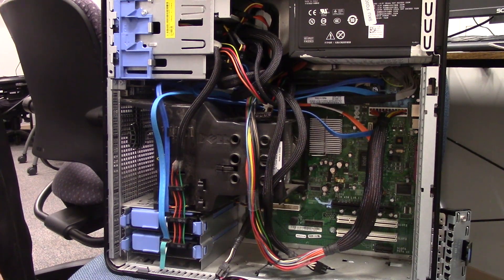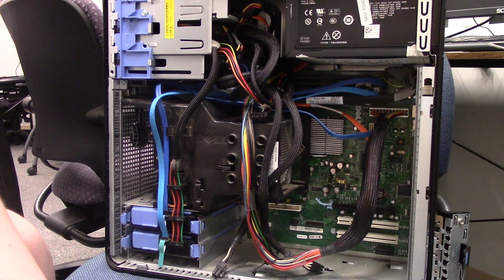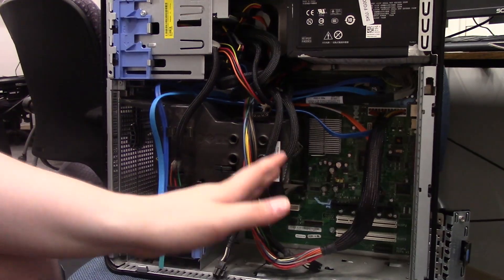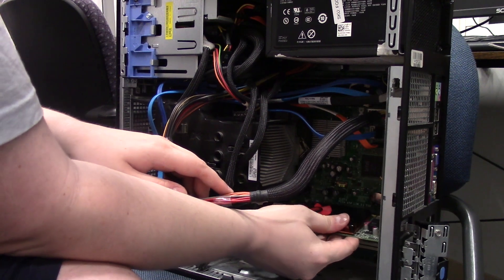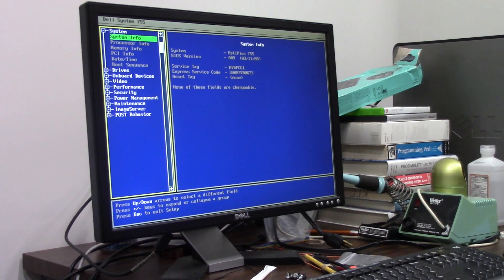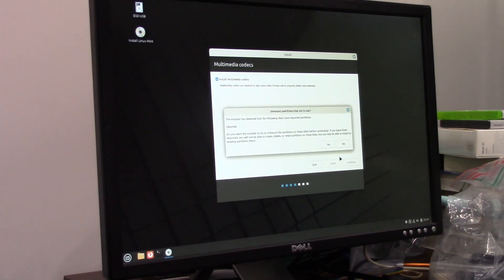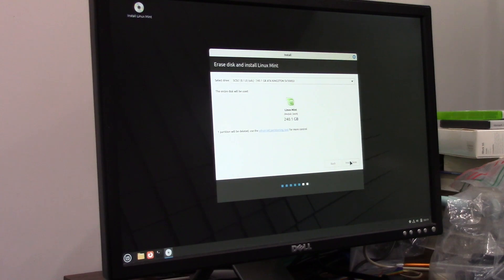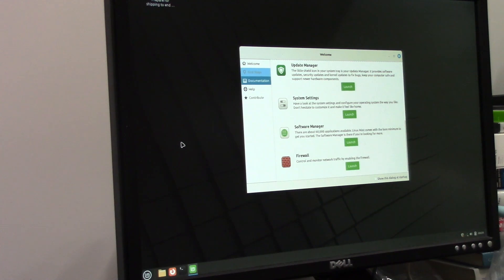Dell Optiplex 755 Part 2: Graphics Card Upgrade and Linux Mint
Let's finish this restoration. By the end of the video, we have a working system. Ill see if I can use this for some linux tutorials in the future.